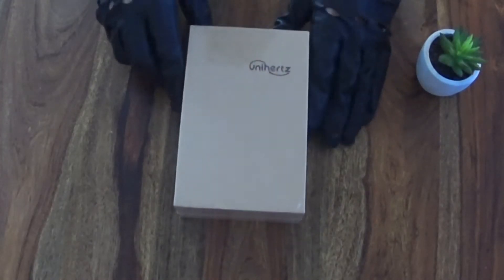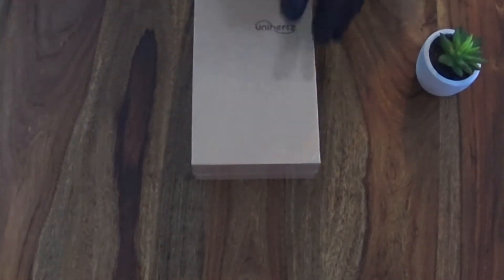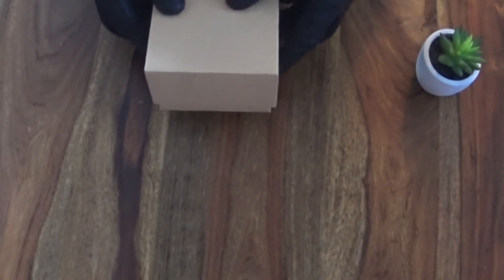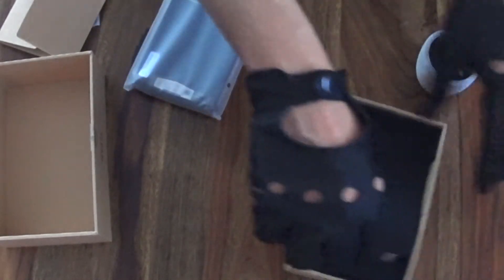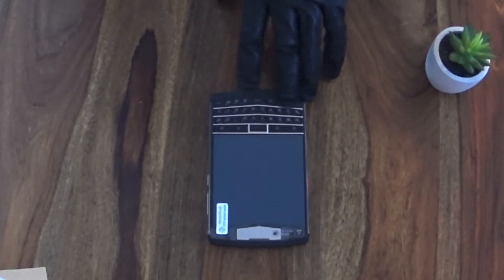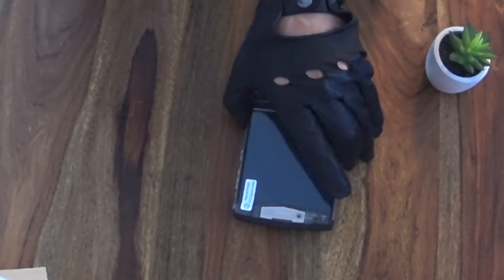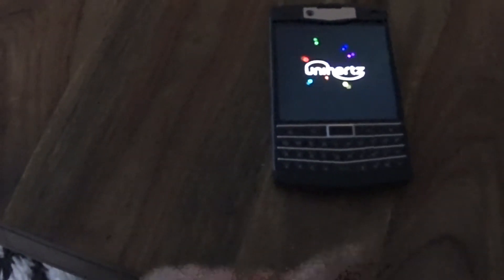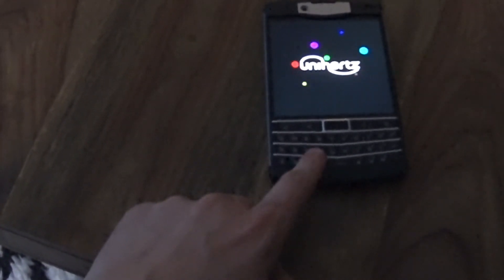Unihertz Titan unboxing | It is just not a Blackberry!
Support this small channel via donation, so I can make more videos. It helps a lot:

Crypto:
Bitcoin: bc1q33zdfsfc82aqs3yvpjg6f9k0d7hax943detvh6
Bitcoin Cash (BCH): qqzz9e5ynrd3p0ujvq8g6hnzntl07ah32v33vrtrdu
Ethereum: 0xbd3c4131B436CE13e4E753484cB407C30c26E18b
USDT: 0xbd3c4131B436CE13e4E753484cB407C30c26E18b
XRP: rUiMxhrsDvtCtdPfcc3Ef7zDEG66JXdmhj

Sadly, after 1 day, my dream rocking a Passport with Android didn't worked out. The Unihertz Titan is actually a great device for that small price. Wireless Charging, IP67, NFC and the physical keyboard.

I installed everything a former BlackBerry enthusiast need. But at the end, it didn't worked out. Watch the unboxing and why I will return it.

Thanks a lot! Keep it Premium!

music @bensounds.com